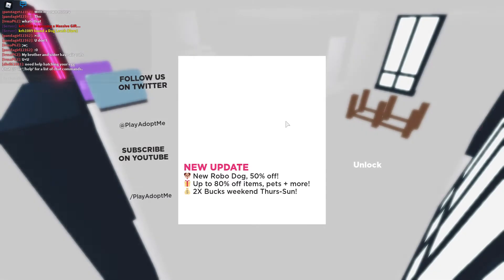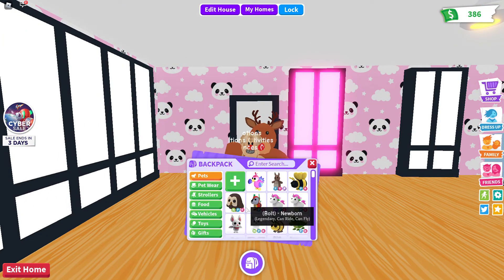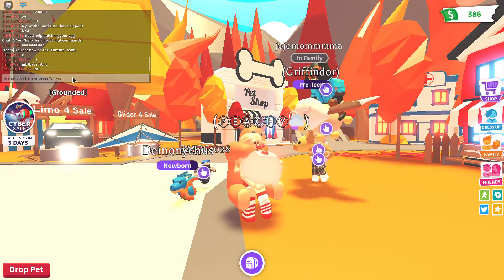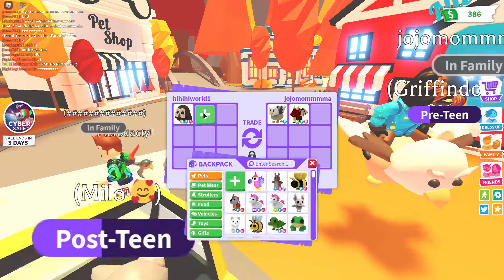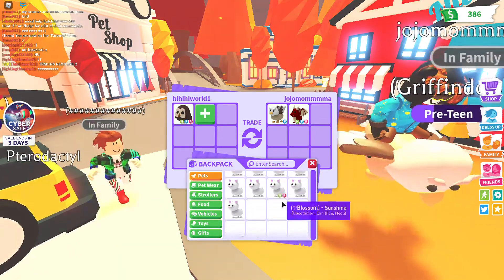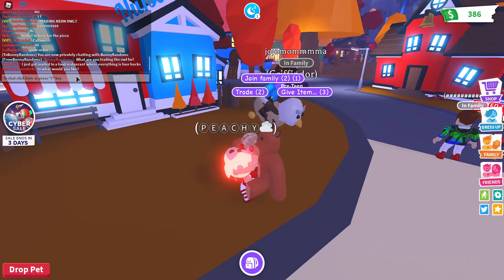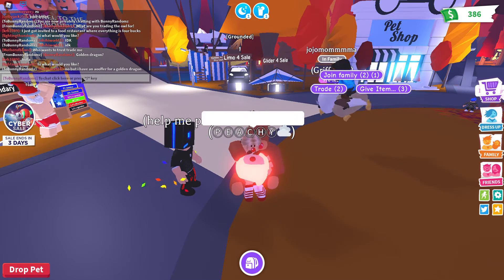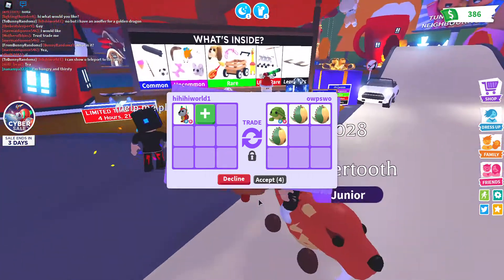Adopt Me Trading Pets (Roblox) CCFamily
Raigan Attempts to trade pets in ADOPT ME... CCFamily